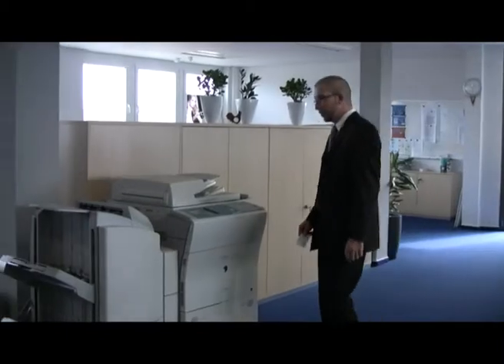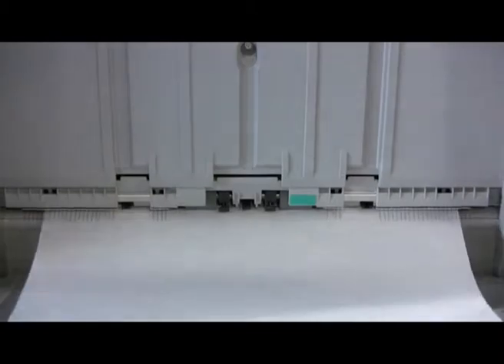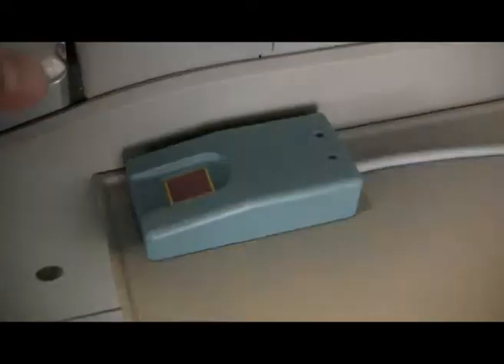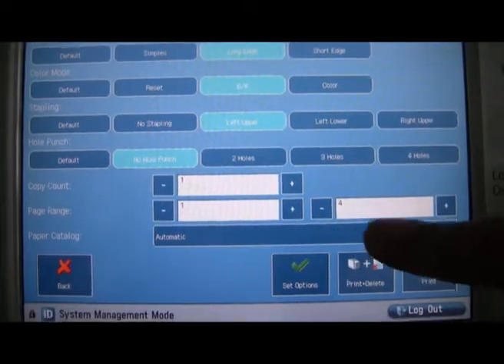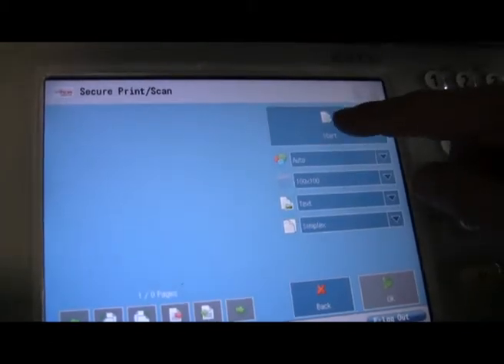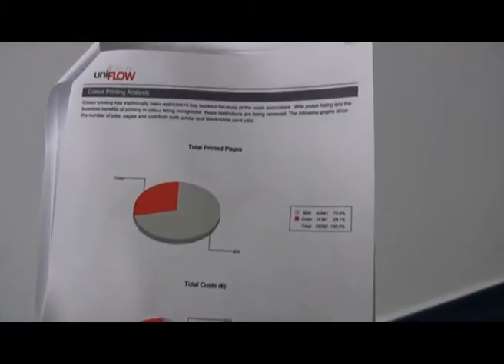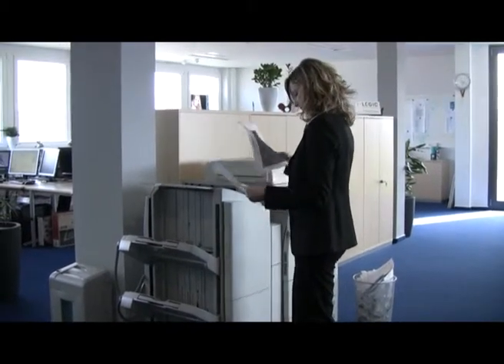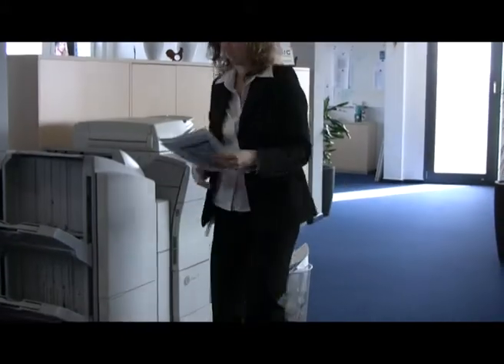Secure Printing from uniFLOW